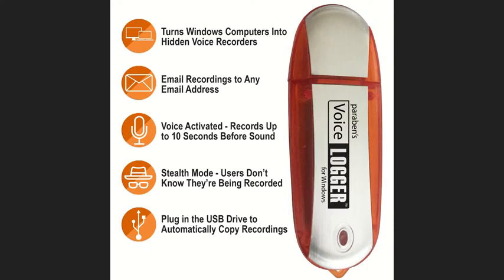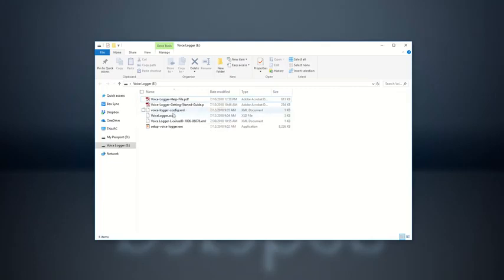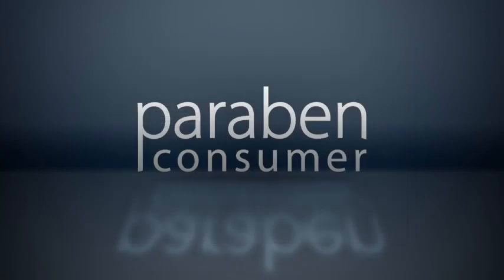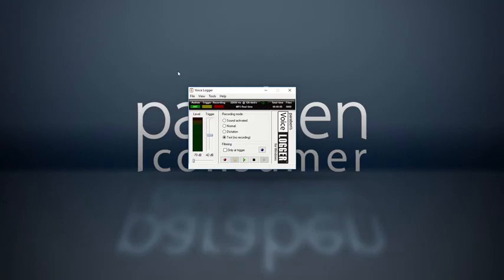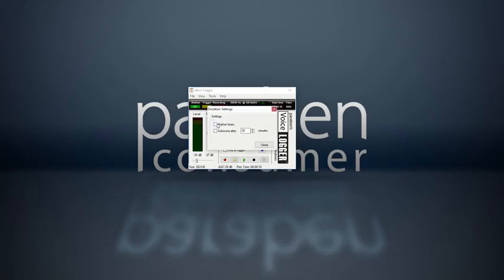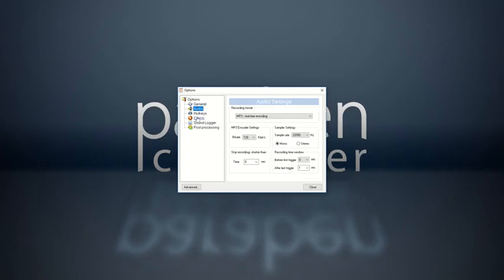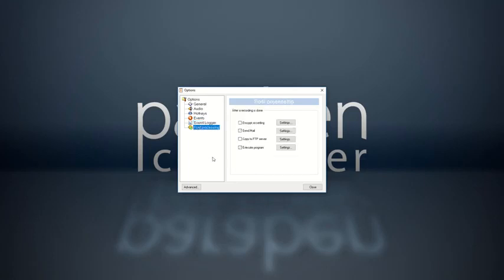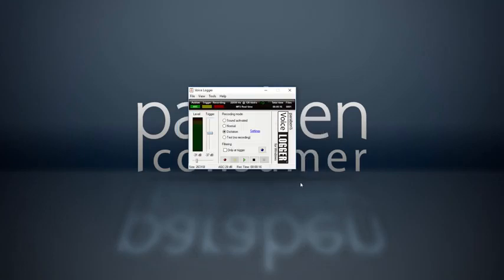Gravador Espião ativado por voz oculto para computadores com sistema operacional Windows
Transforma qualquer computador ou laptop com Windows em um dispositivo de escuta espião infinitivo secreto.